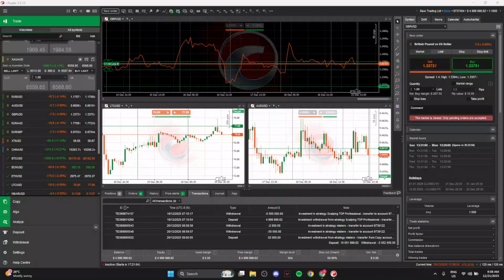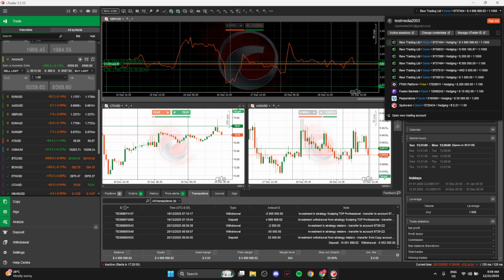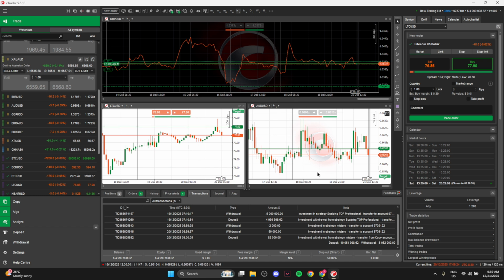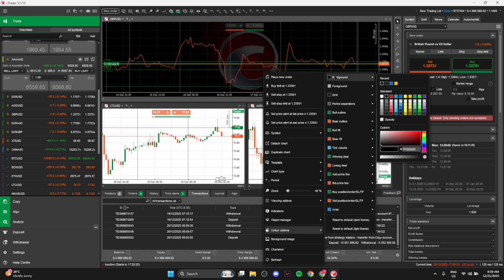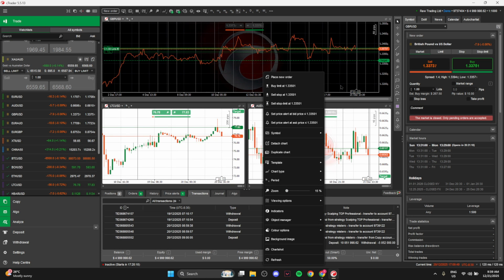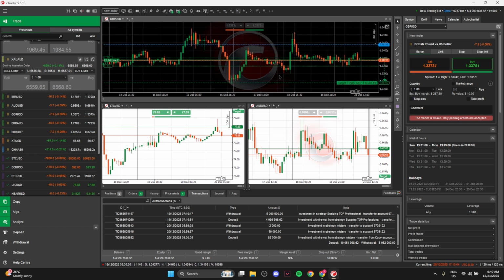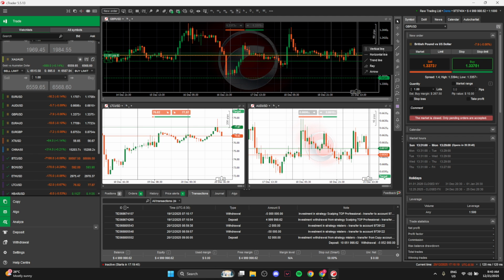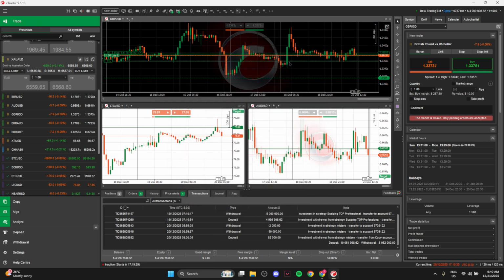How To Customize Ctrader Platform [2026 Guide]